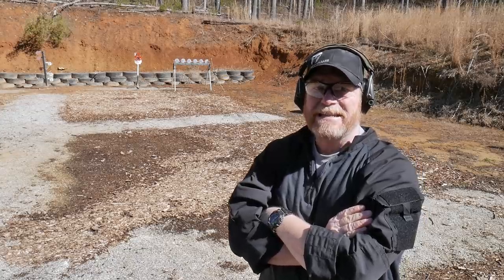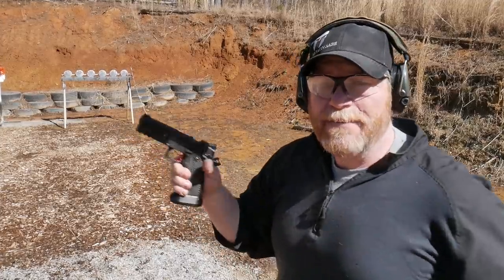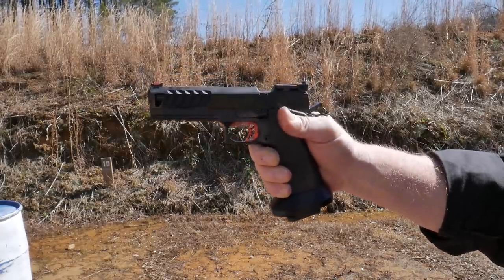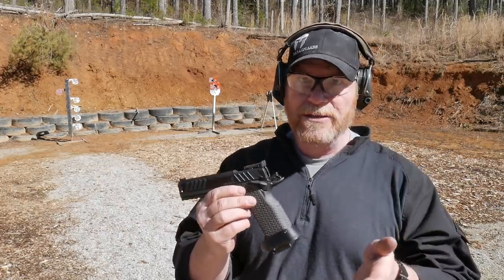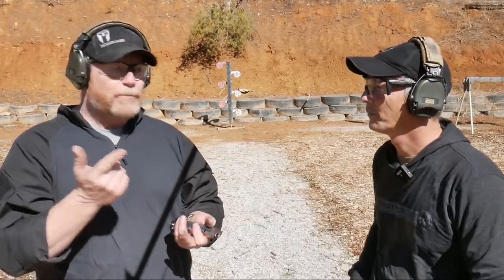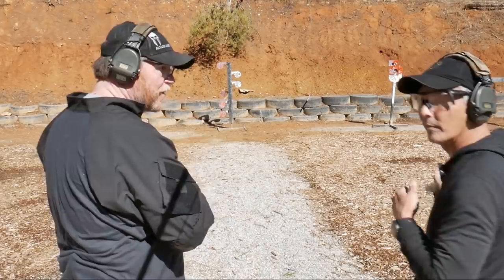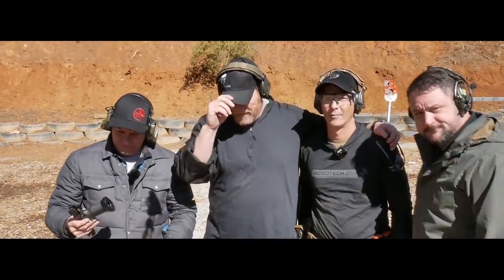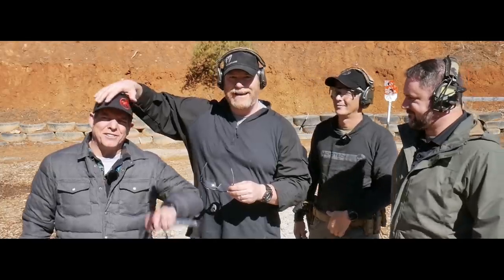Atlas Hyperion Range Experience & Overview! Best 2011?